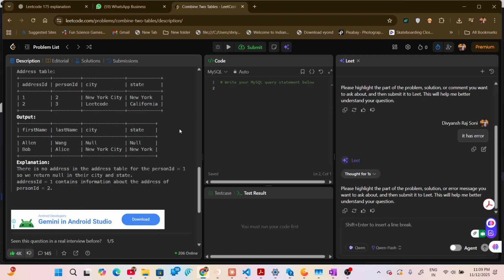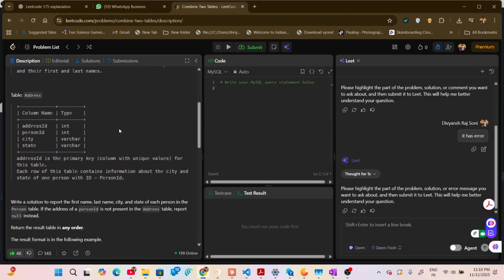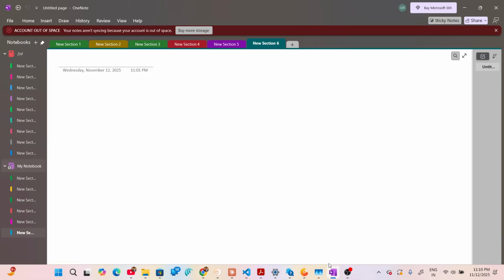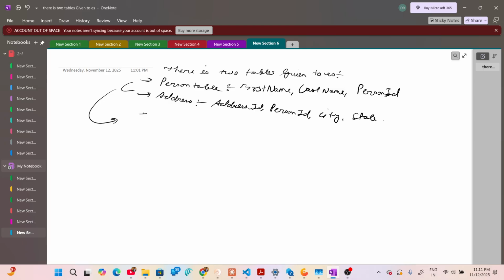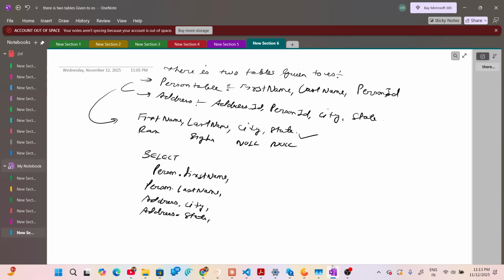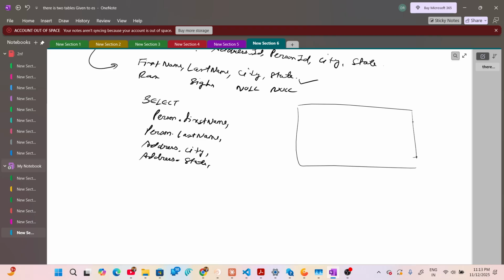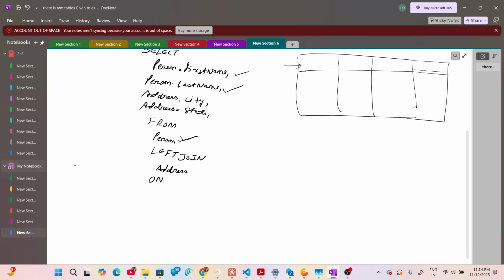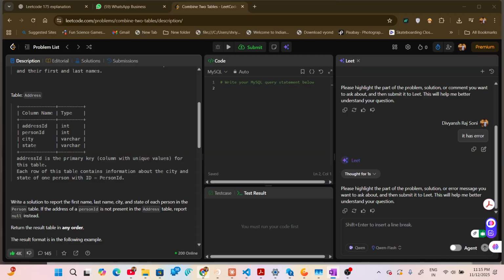Leetcode Problem 175 MySQL